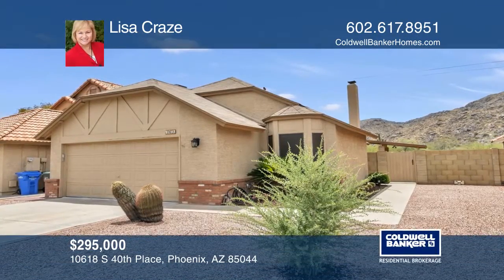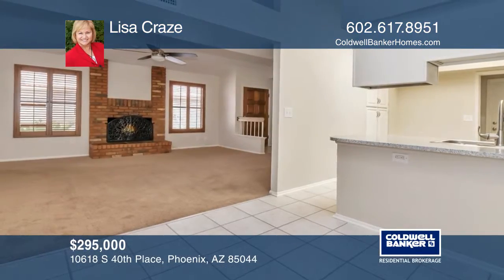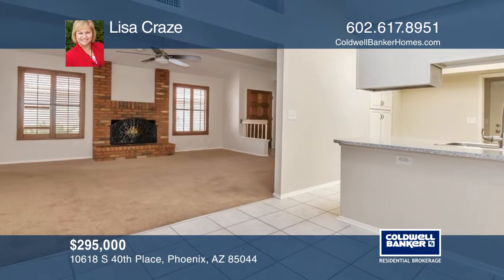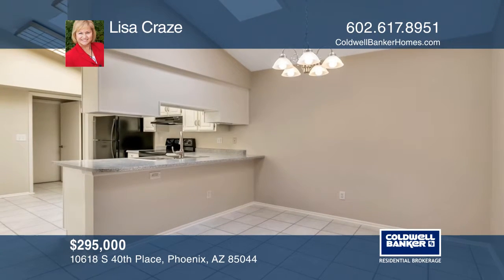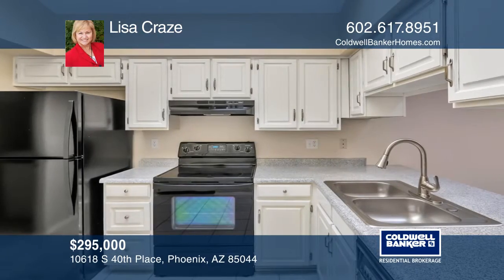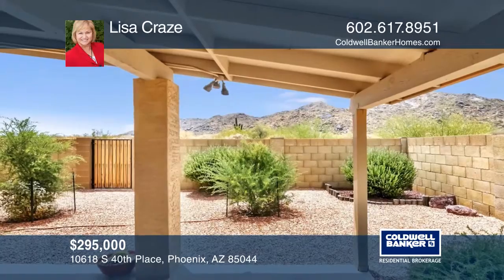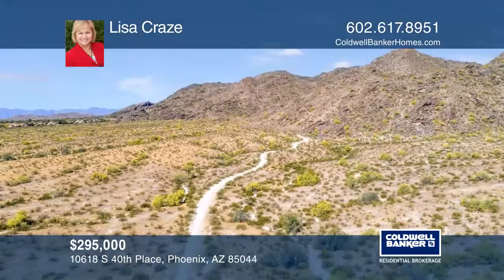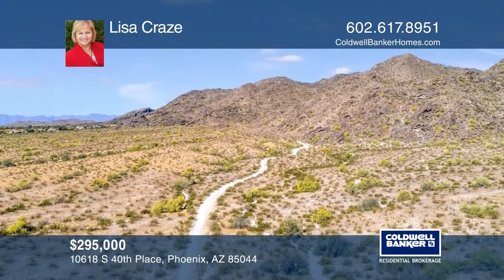10618 S 40th Place Phoenix, AZ | ColdwellBankerHomes.com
10618 S 40th Place, Phoenix, AZ

Heres a prime location on South Mountain Preserve to enjoy panoramic mountain views and Arizona sunsets! Miles of hiking and mountain bike trails are accessed from the homes own backyard gate, and there is no HOA. This well-maintained two bedroom home has a fireplace in the family room and a walk-